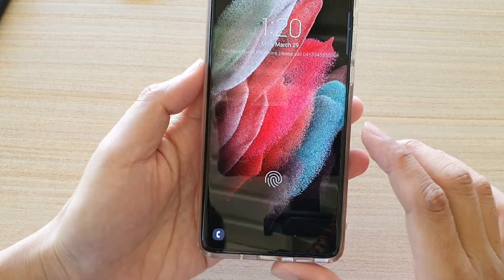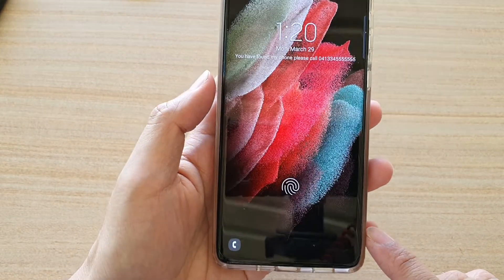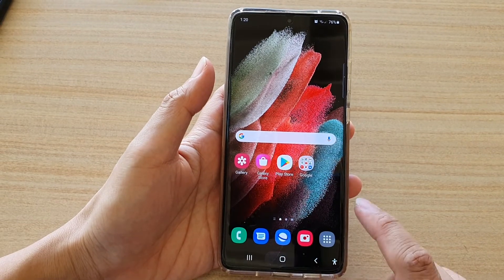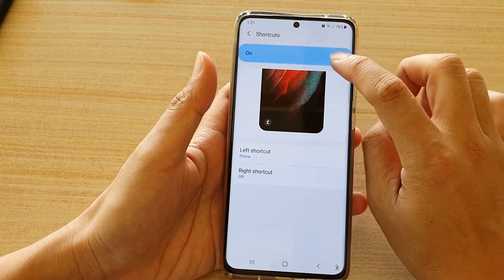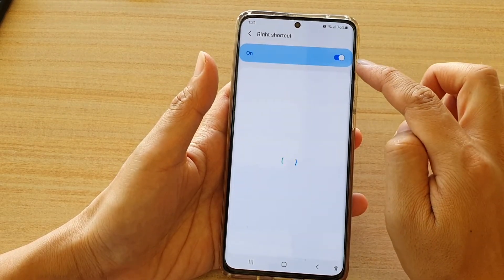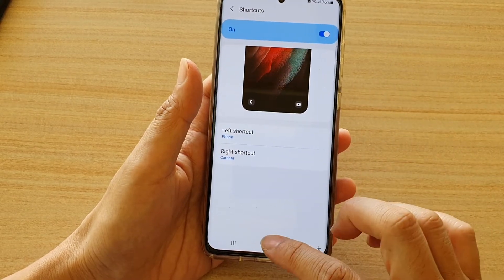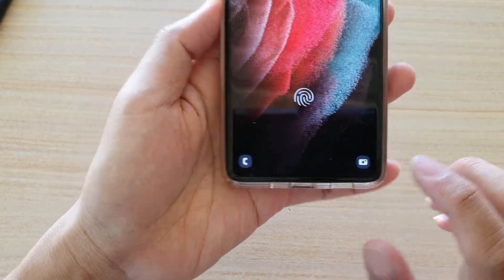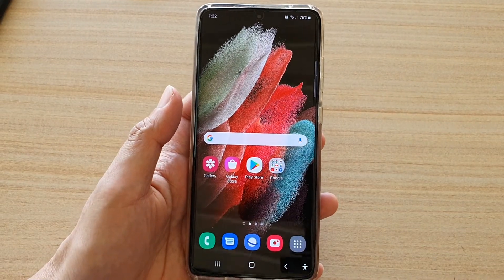Galaxy S21/Ultra/Plus: How to Restore the Missing Camera App on Lock Screen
Learn how you can restore the missing camera app on the lock screen on Galaxy S21/Ultra/Plus.